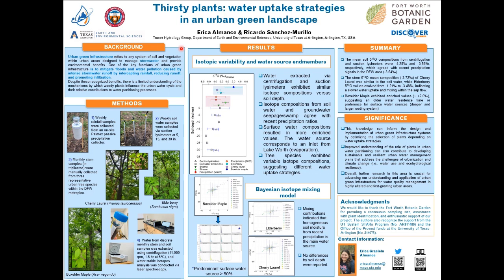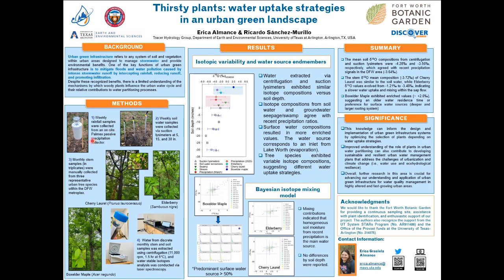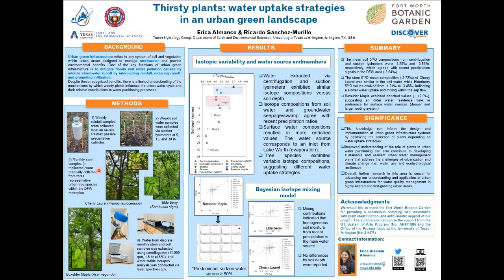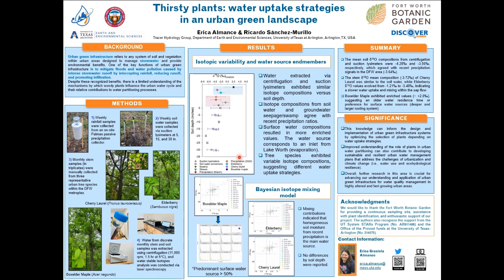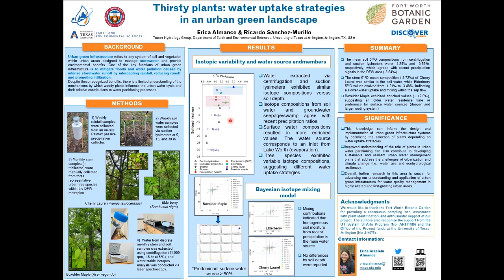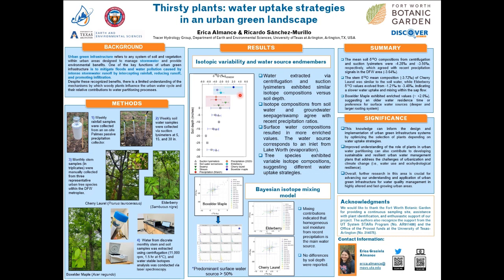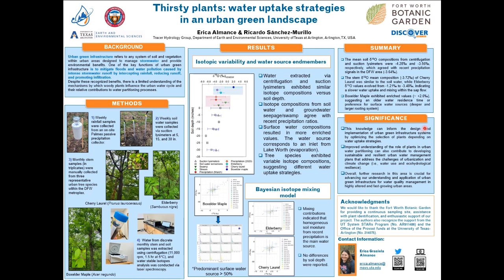Discover 2023- G38 - Erica Almance (EES)